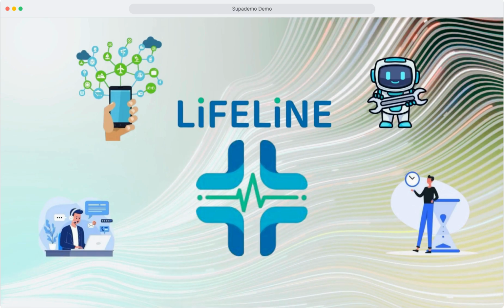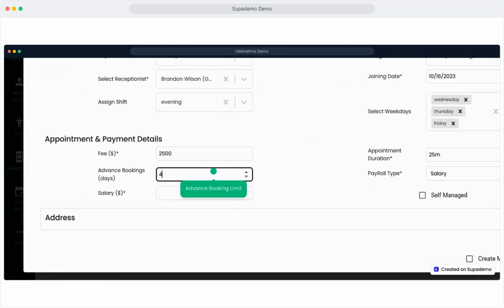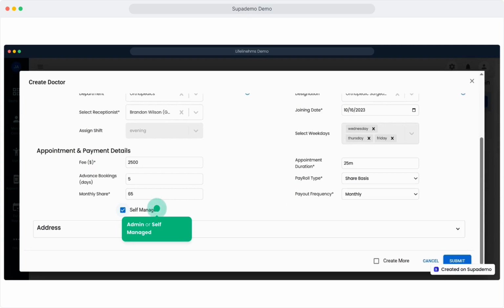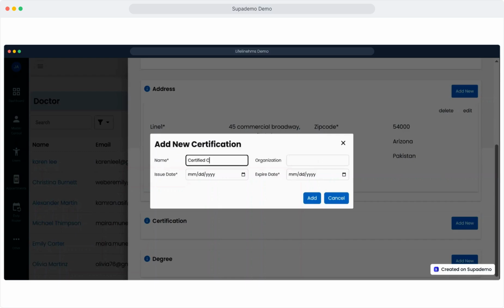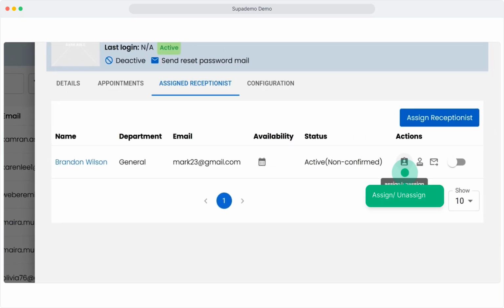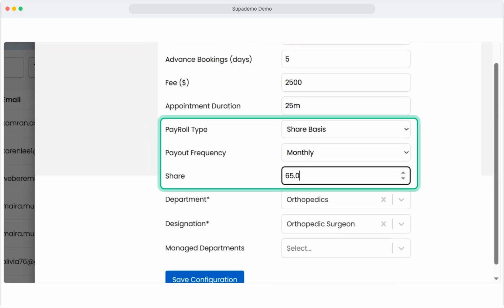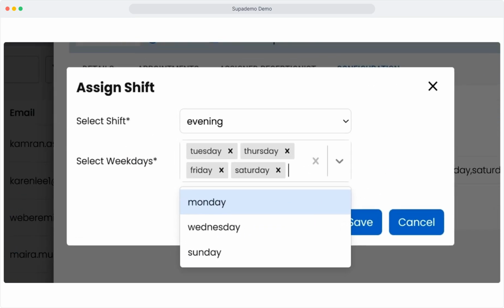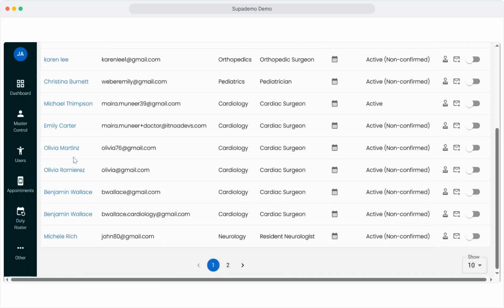How to Configure Doctors in LifelineHMS | Step-by-Step Tutorial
About LifelineHMS:
LifelineHMS is a comprehensive hospital management system designed to simplify operations, streamline doctor and patient management, and improve overall efficiency in healthcare settinWelcome to LifelineHMS Tutorials! 👨‍⚕️

In this step-by-step video, we’ll show you how to add new doctors, edit existing profiles, and manage all doctor-related settings in LifelineHMS.

You’ll learn how to:
✅ Add new doctors and update existing profiles
✅ Edit doctor information such as name, contact, specialization, certifications, and degrees
✅ Assign or change receptionists linked to each doctor
✅ Set up appointment scheduling and working hours
✅ Make a doctor the Manager of a Department
✅ Choose between Self-Managed or Admin-Managed profile types
✅ Configure Payroll Types and related options

Whether you’re a hospital admin, receptionist, or LifelineHMS operator, this tutorial will guide you through every detail needed to manage doctor configurations efficiently.